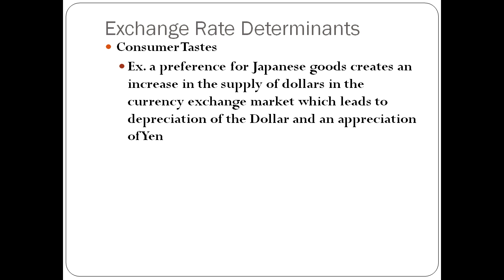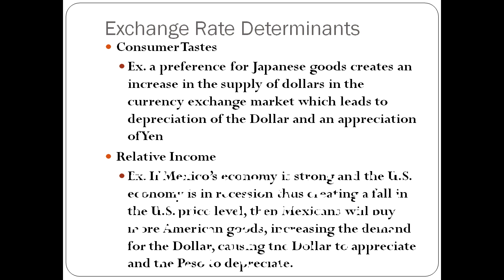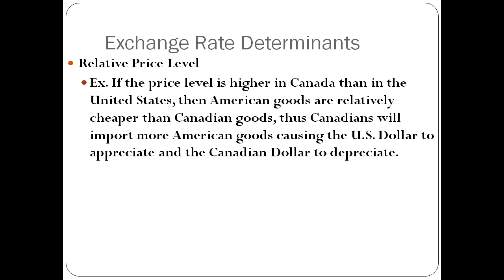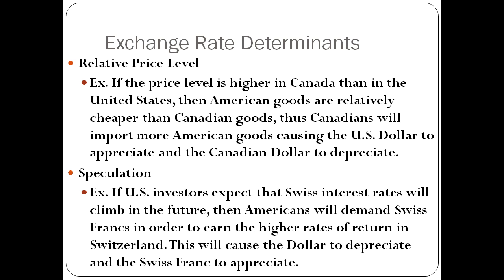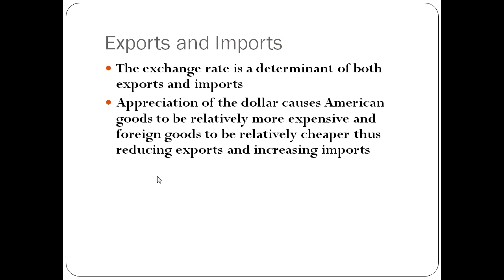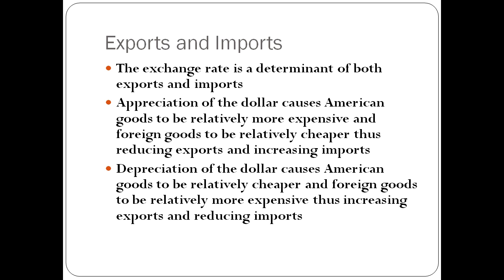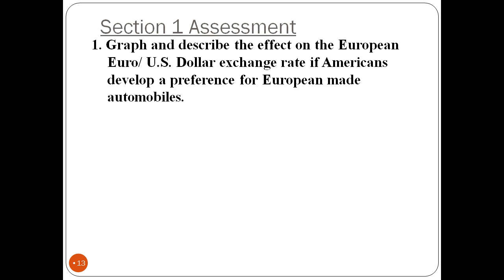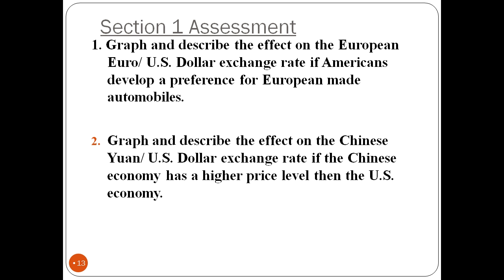Foreign Exchange 2